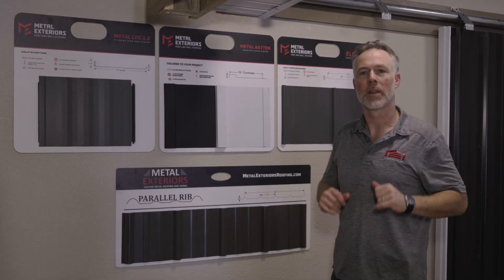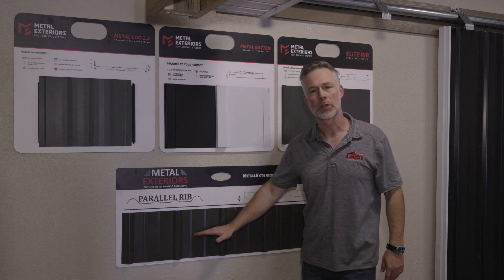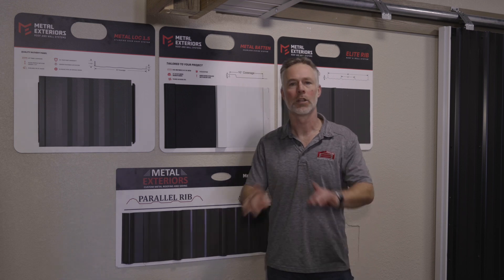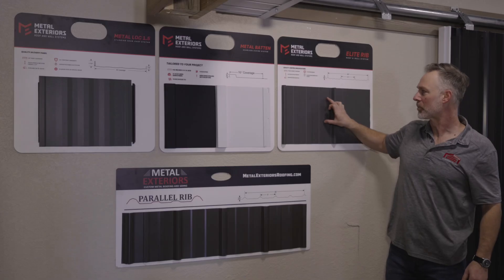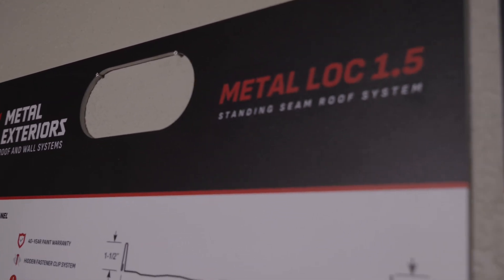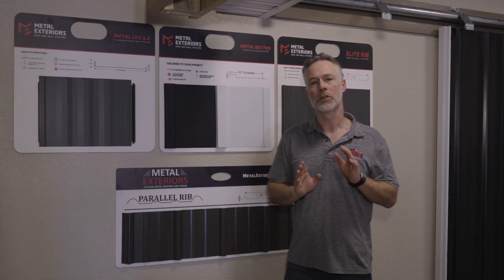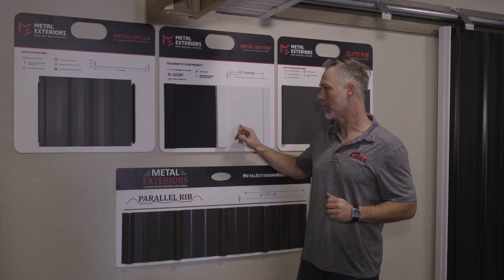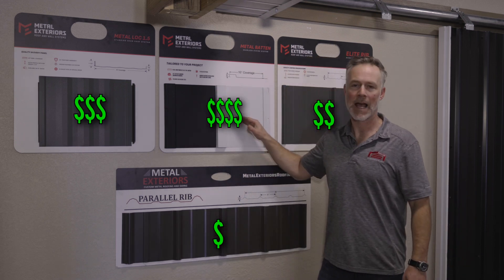Four Types of Exterior Metal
When choosing what is the best metal style for your building, make sure you look at all the options.  Our main supplier offers the best quality steel with several choices.

Exterior metal quality is based on the thickness (gage) of steel, usually ranging from 29 down to 26.  The smaller the number, the thicker the metal.

The paint process is also very important when looking for a good product.

The four types of metal we offer are

“Standard panel” - which is a basic rib pattern you’ll find on barns across the world.
“Elite panel” - which is the same width as standard, but the rib patten has been changed to offer a lower profile
“Standing seam” - looks like an old style metal found on farm houses in the 1800’s.  This is popular today with commercial buildings and higher end homes.
“Board and batten” - mimics the look of the wood board and batten style on homes and buildings, but comes in a thicker metal panel.

All metal can be shipped anywhere in the United States.  Our supplier regularly ships out of Ohio to all states, including Californian.